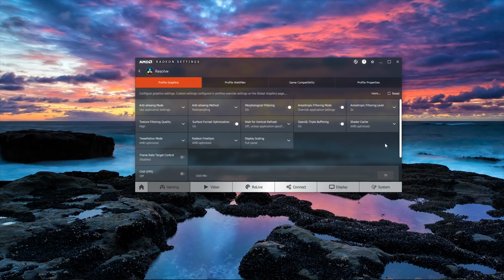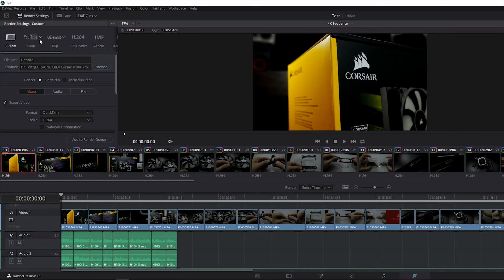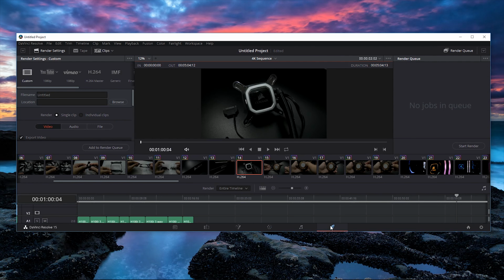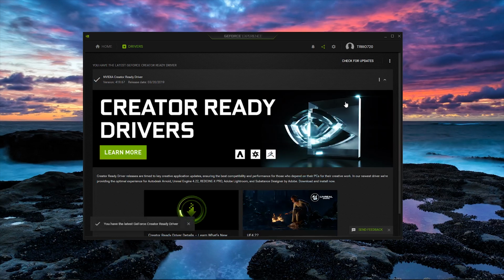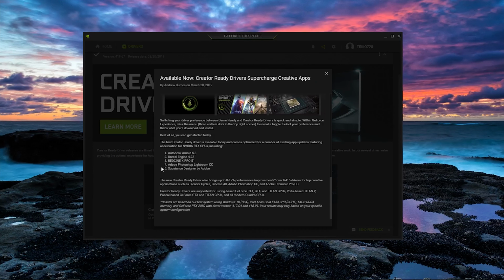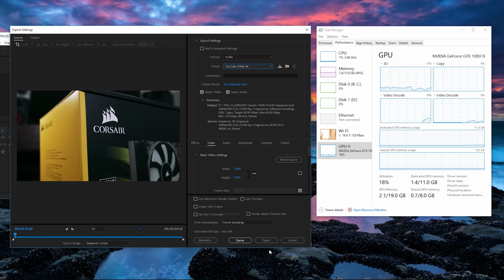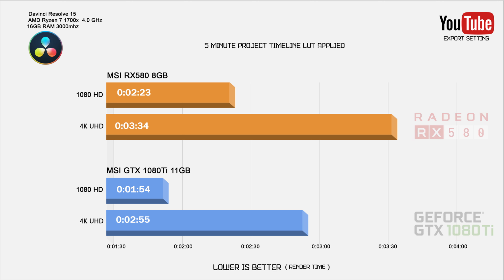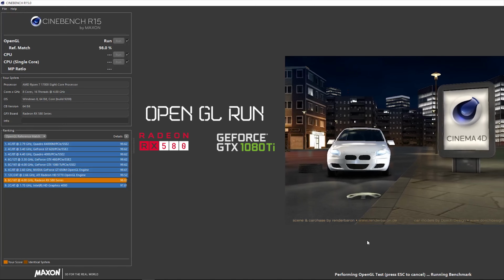Upgrading to a GTX 1080Ti over the RX580 - Worth it in 2019?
A comparison of MSI Radeon RX580 8GB V1 and MSI Geforce GTX1080Ti Gaming X Trio 11GB. Davinci Resolve 15 and Adobe Premiere Pro CC Render and Export Tests with a few Benchmarking Tools such as 3D Mark and Cinebench R15 and R20. Noting differences to justify was it worth the upgrade on my current Video Editing setup in 2019.

***GRAPHICS CARDS***
MSI Radeon RX580 8GB V1
MSI Radeon RX580 8GB OEM
MSI GTX 1080Ti Gaming X
MSI GTX 1080Ti Gaming X Trio  : you can check MSI website for availability

***CREDITS***
ATRIO RICARTE (Editor)

***GEAR USED***
CAMERA BUNDLE
SD cards

***My PC Current PC Build: (4K Editing)***
(equivalent match in amazon)
Case Fans
Peripherals:
Monitor Speakers
CPU Cooler